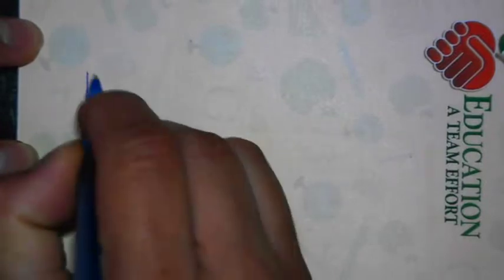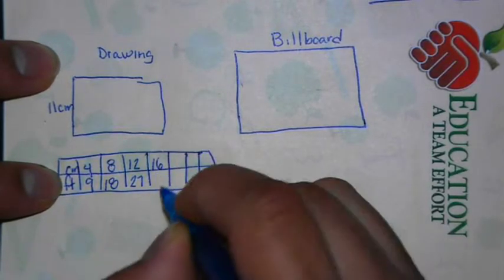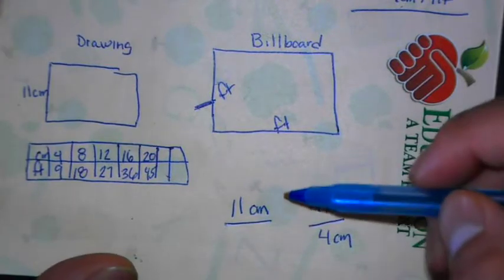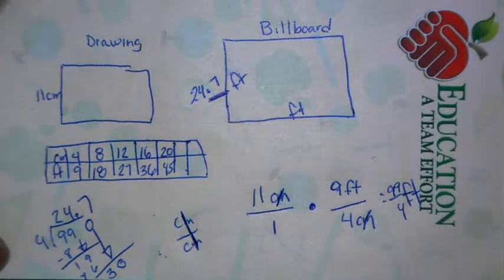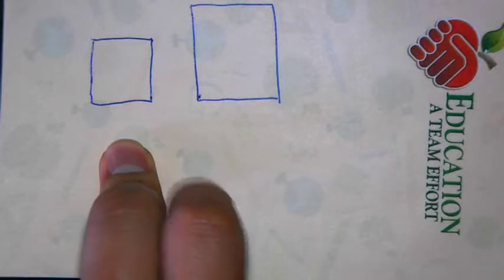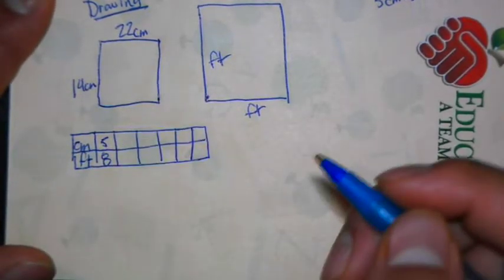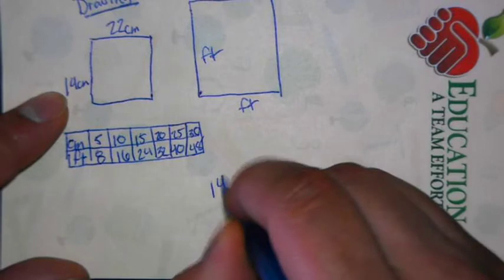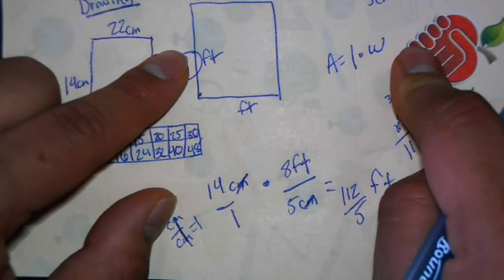quiz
This video is about quiz